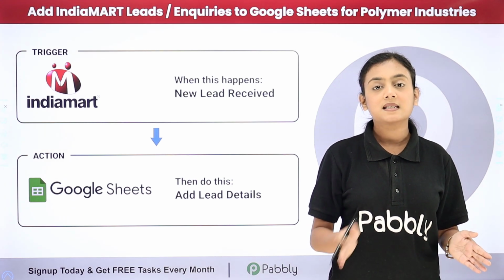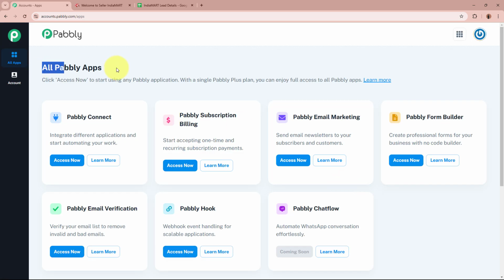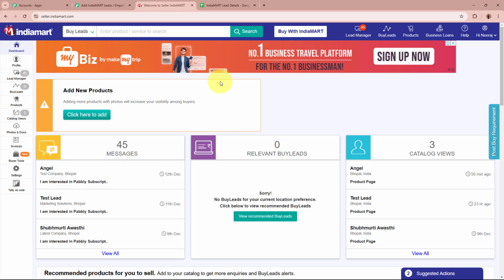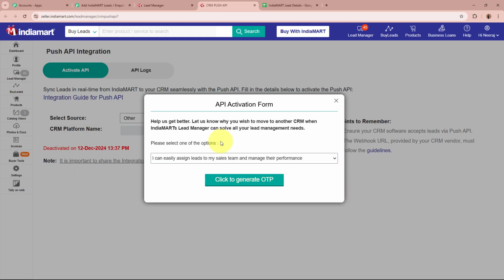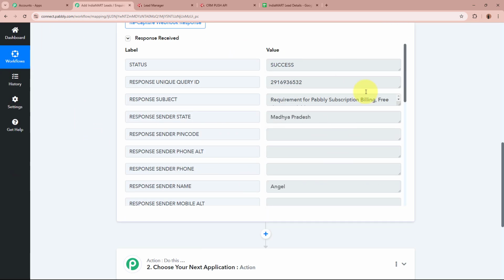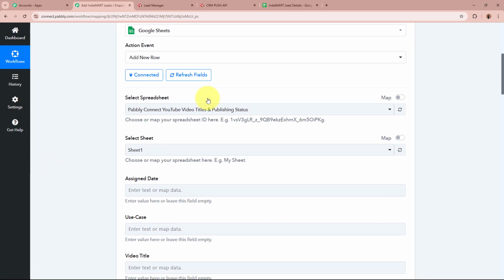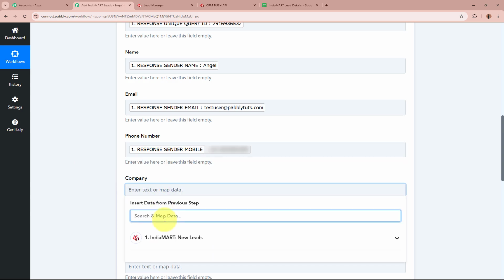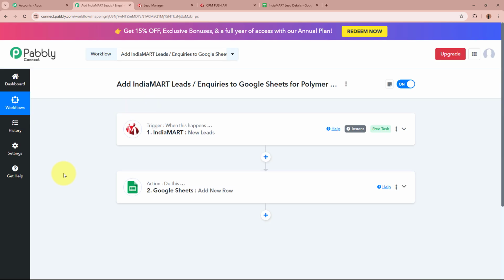How to Add IndiaMART Leads / Enquiries to Google Sheets for Polymer Industries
In this video tutorial, we’ll guide you through the process of adding IndiaMART leads or enquiries to Google Sheets for the polymer industry, using Pabbly Connect. IndiaMART is a leading platform for generating leads, and Google Sheets provides a powerful way to organize and track those leads. By integrating IndiaMART with Google Sheets through Pabbly Connect, you can automatically add new enquiries to a Google Sheets document, streamlining your lead management process and ensuring no opportunity is missed.

This step-by-step guide will help you automate lead tracking, saving time and enhancing your data management for the polymer industry.

Ue Case
As the owner of a polymer industry business, adding IndiaMART leads or inquiries to Google Sheets can help me track and manage customer interactions more efficiently. Alternatively, I can automate this process using Pabbly Connect to pull data directly from IndiaMART and populate the Google Sheet automatically. This helps me stay organized, prioritize leads, and track follow-ups all in one place, making my business operations more streamlined and effective.

Benefits of Pabbly Connect:

1. Automation: Save time, money, and resources by automating tasks.

2. Integration: Connect various web services to create efficient workflows.

3. Security: Enjoy industry-standard security for your data.

4. Scalability: Easily add new applications and services to your workflow.

5. Cost-effective: Choose from plans suitable for different business sizes, with no charges for internal tasks.